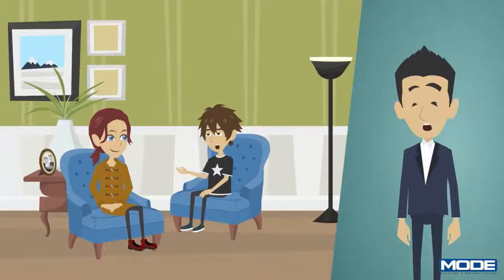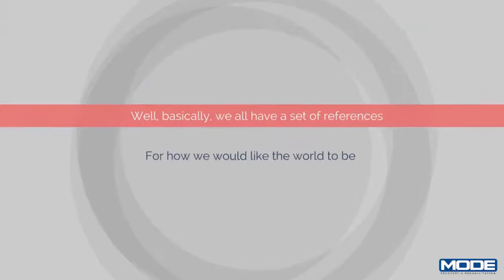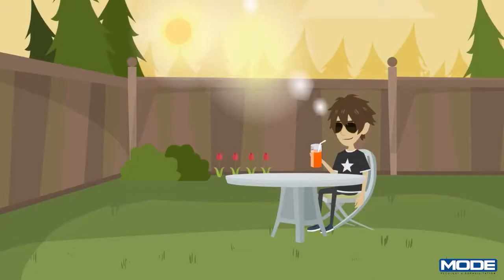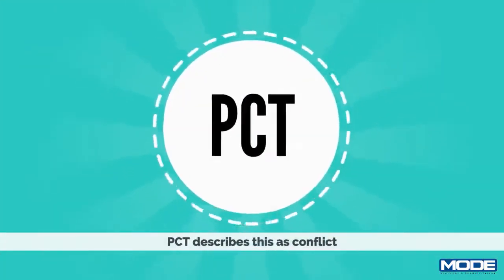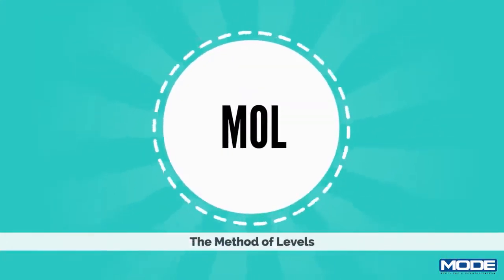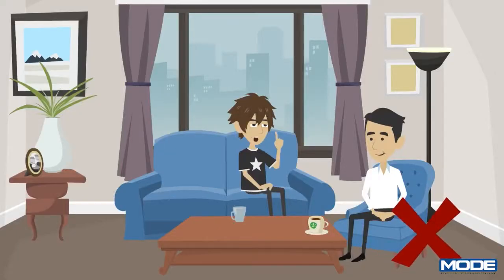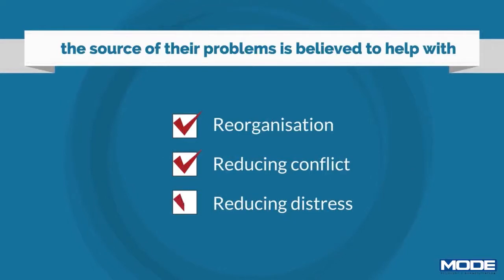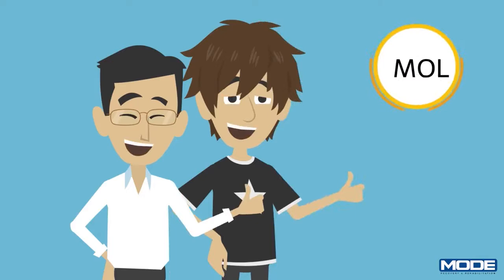Methods of levels (MOL) - Mode Rehabilitation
The method of levels (MOL) is a cognitive approach to psychotherapy based on perceptual control theory (PCT). Using MOL, the therapist works with the patient to resolve conflicts by helping the patient shift his or her awareness to higher levels of perception in order to allow reorganization to take place.